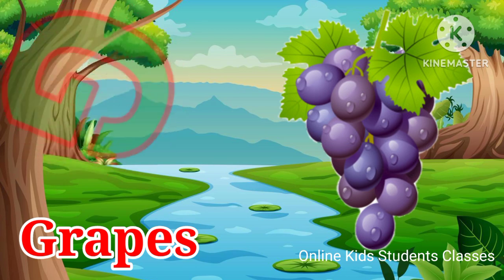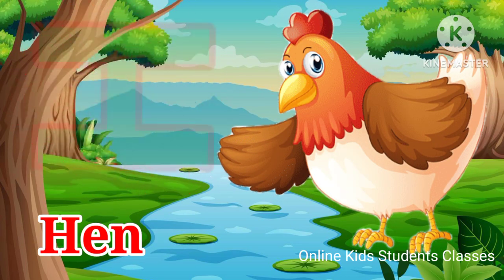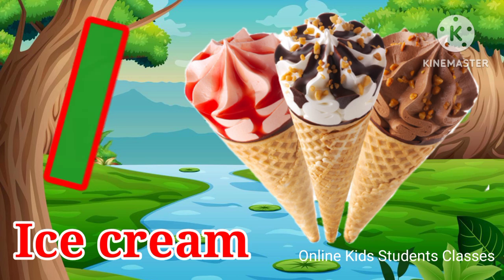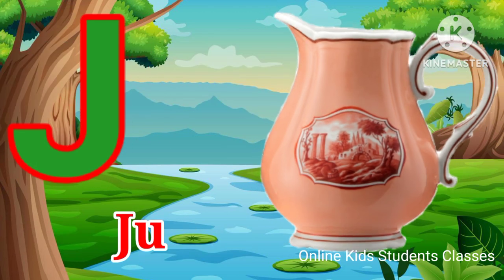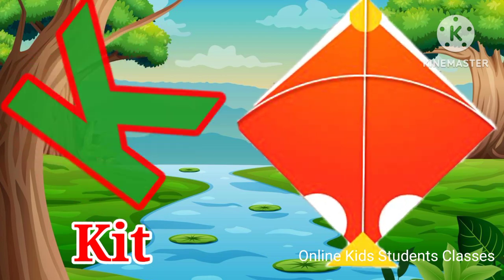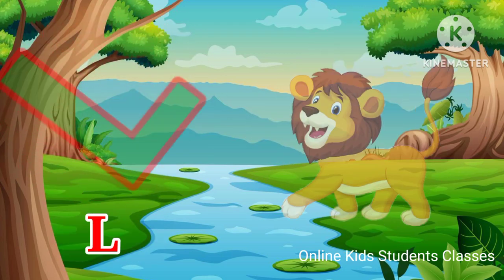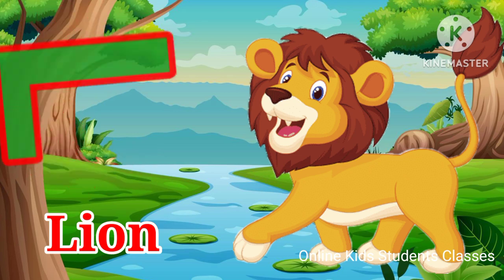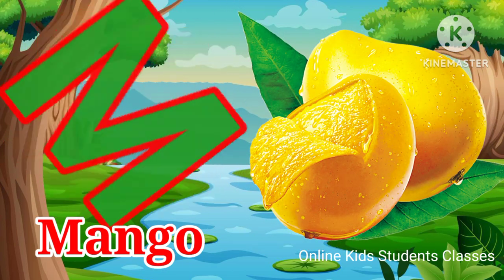क से कबुतर ख से खरगोश | कखगघ | हिंदी स्वर व्यंजन | Hindi Varnmala | Hindi Rhymes Nursery Rhymes